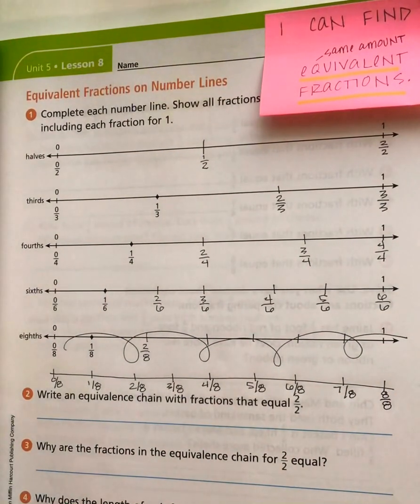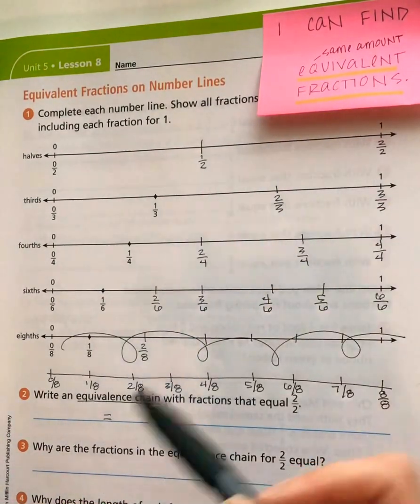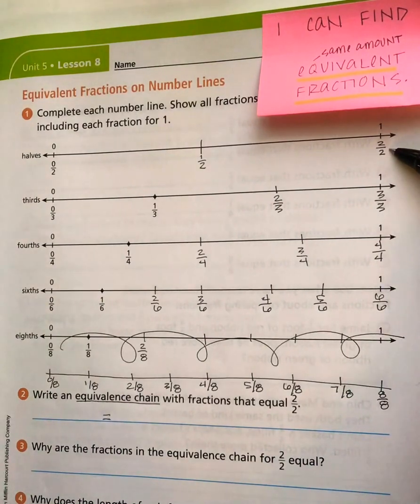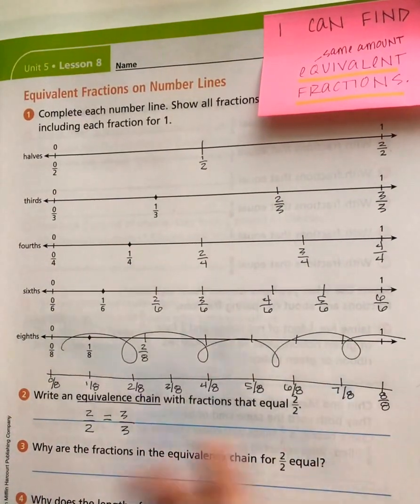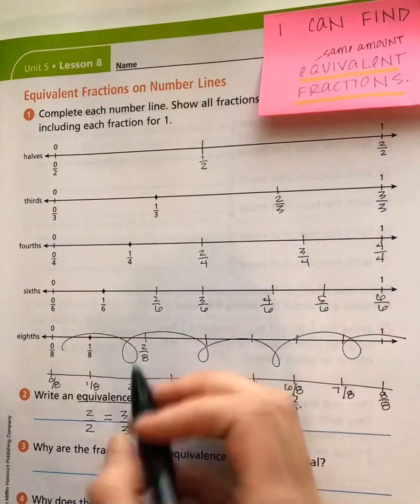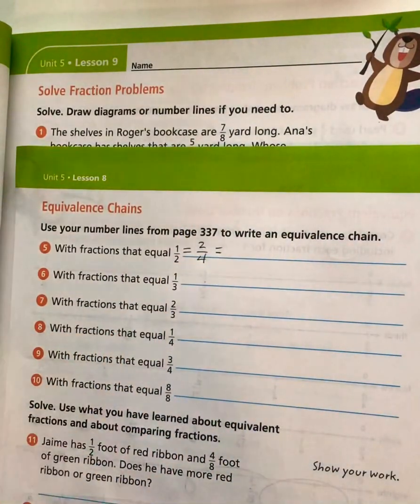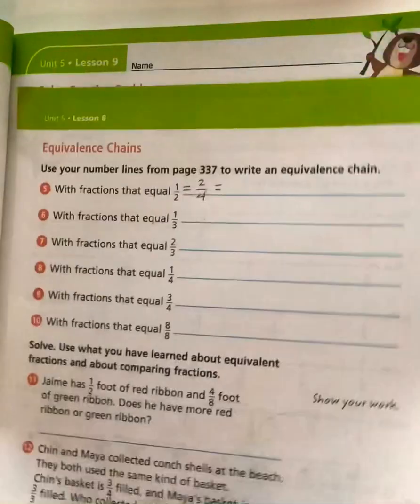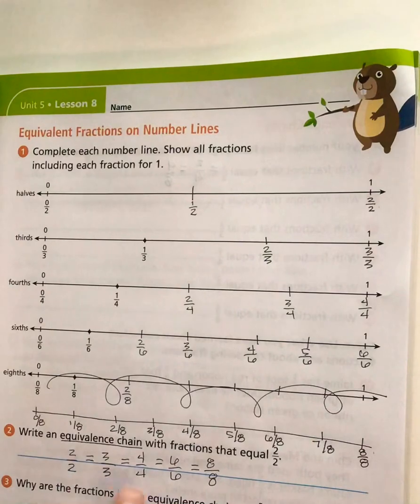I can find equivalent fractions. (Lesson 8)